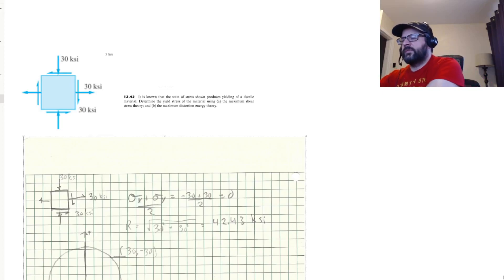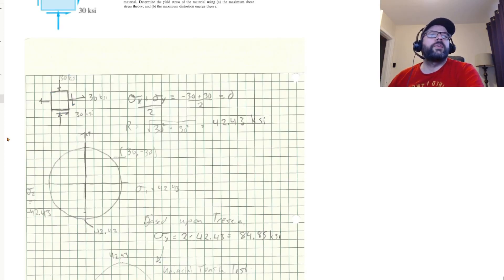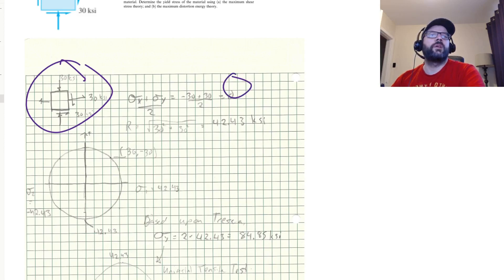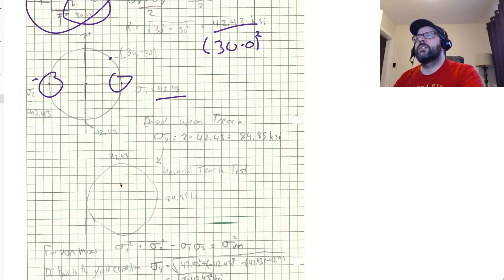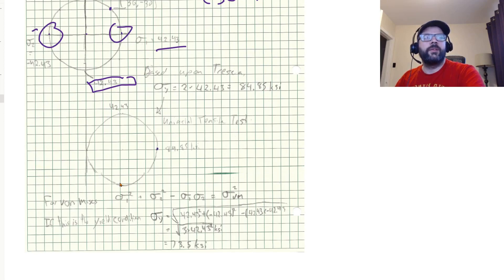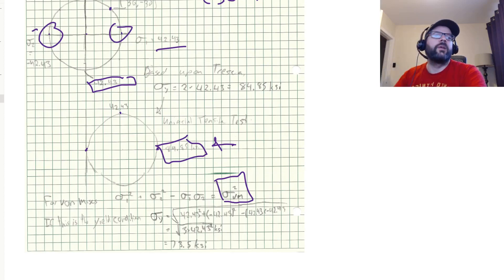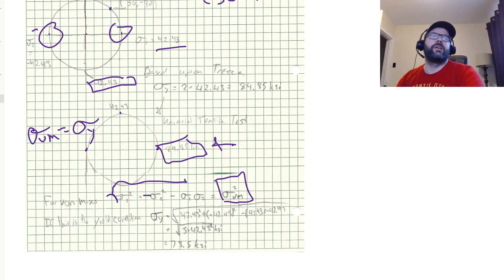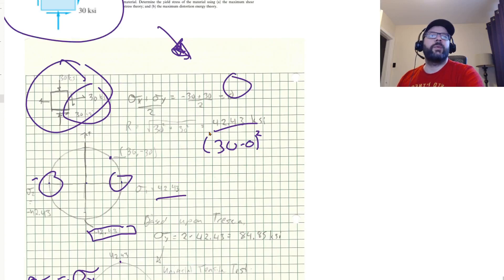von Mises and Tresca Failure Criteria example